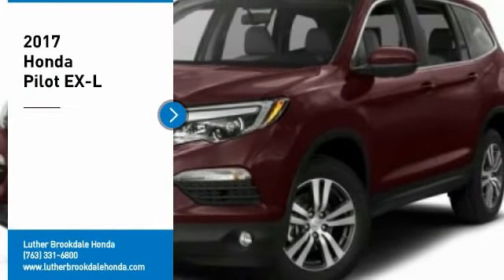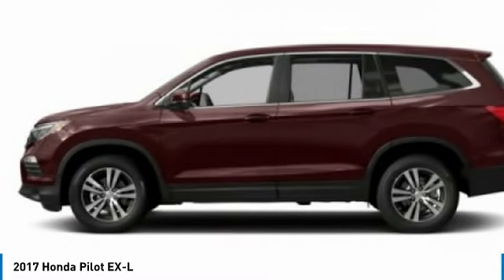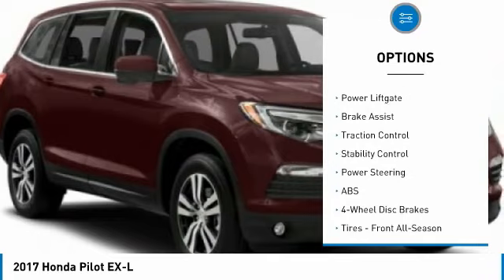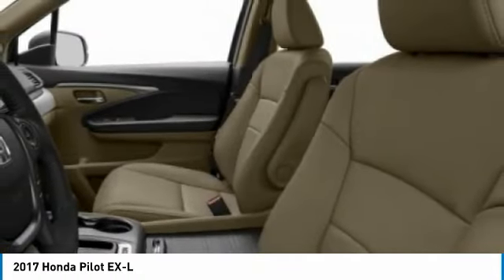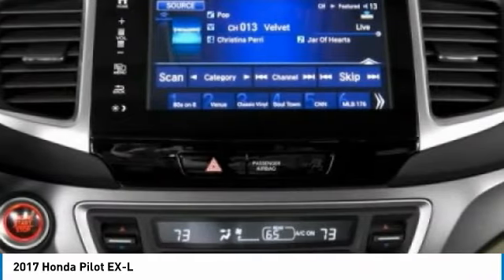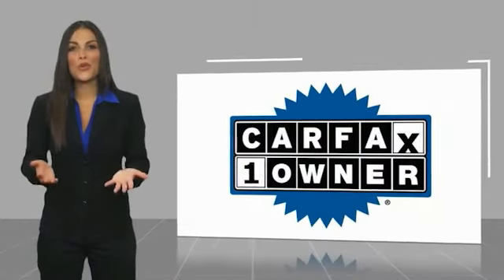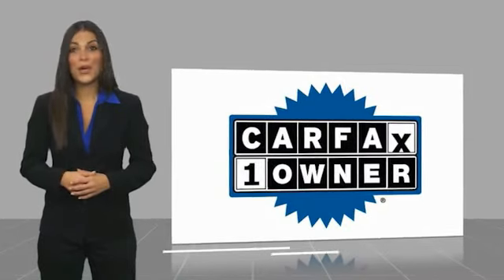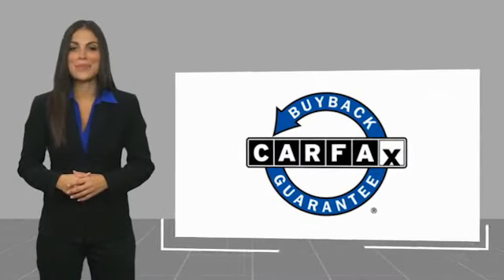2017 Honda Pilot Brooklyn Center,Maple Grove,Plymouth,Minneapolis 210209A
2017 Honda Pilot EX-L

Looking for the right sport utility? Today could be your lucky day. this 2017 Honda Pilot could be yours.